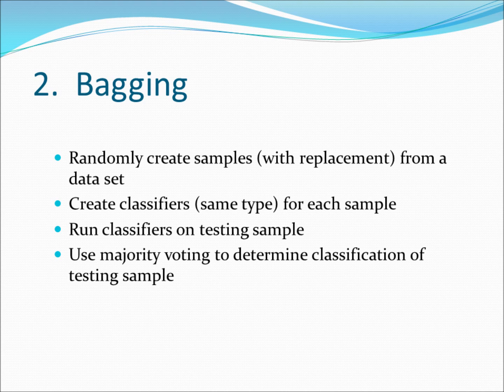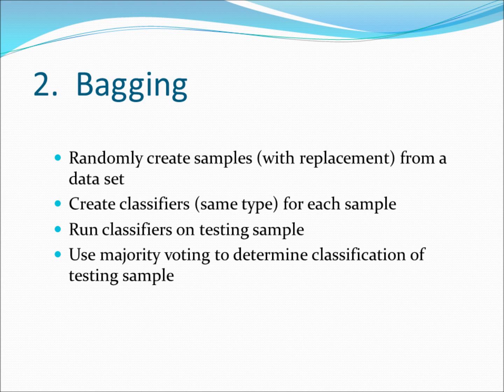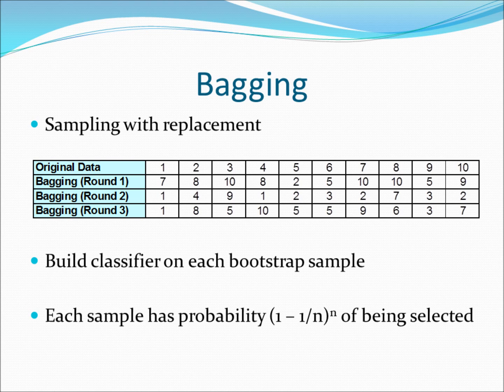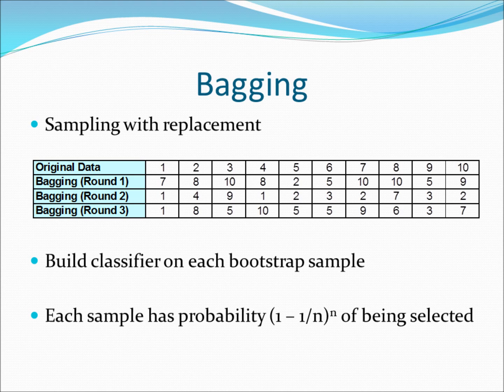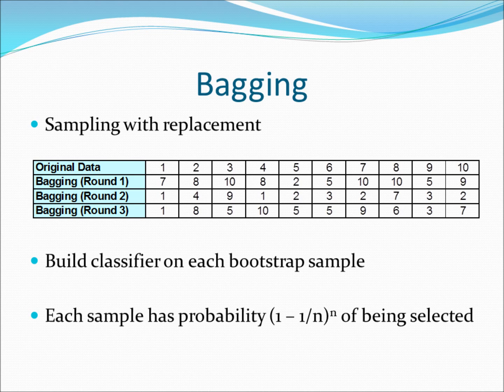Ensemble Methods (Part 2 of 3)